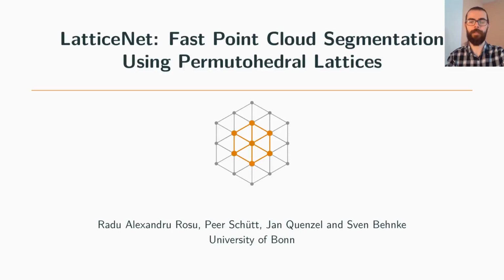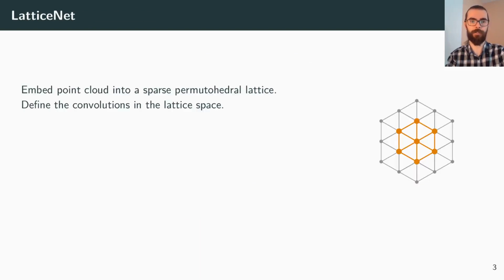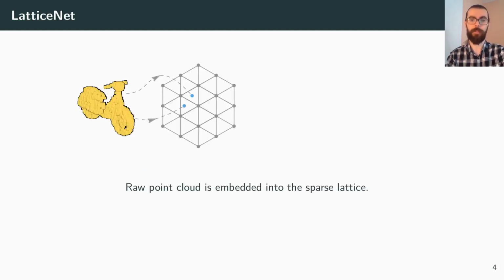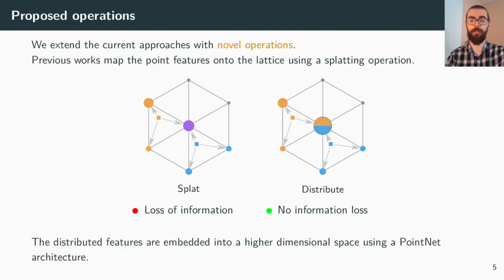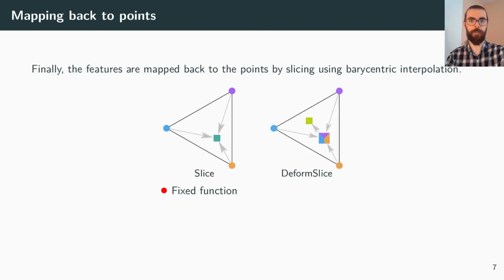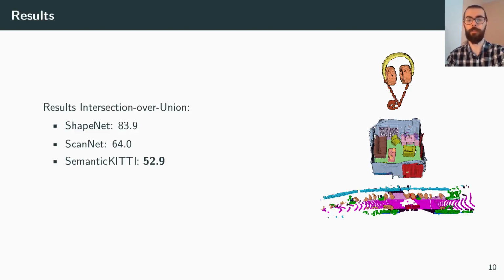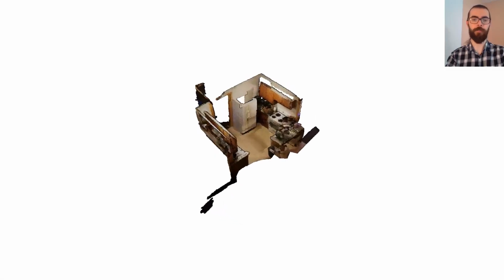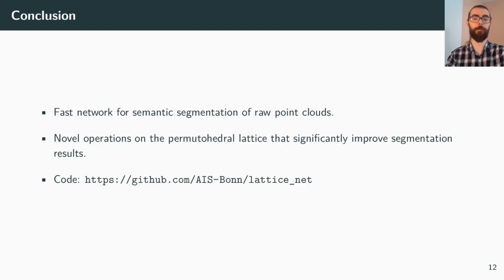RSS 2020': LatticeNet: Fast Point Cloud Segmentation Using Permutohedral Lattices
LatticeNet: Fast Point Cloud Segmentation Using Permutohedral Lattices
by Radu Alexandru Rosu, Peer Schütt, Jan Quenzel, Sven Behnke

Deep convolutional neural networks (CNNs) have shown outstanding performance in the task of semantically segmenting images. However, applying the same methods on 3D data still poses challenges due to the heavy memory requirements and the lack of structured data. Here, we propose LatticeNet, a novel approach for 3D semantic segmentation, which takes as input raw point clouds. A PointNet describes the local geometry which we embed into a sparse permutohedral lattice. The lattice allows for fast convolutions while keeping a low memory footprint. Further, we introduce DeformSlice, a novel learned data-dependent interpolation for projecting lattice features back onto the point cloud. We present results of 3D segmentation on various datasets where our method achieves state-of-the-art performance.